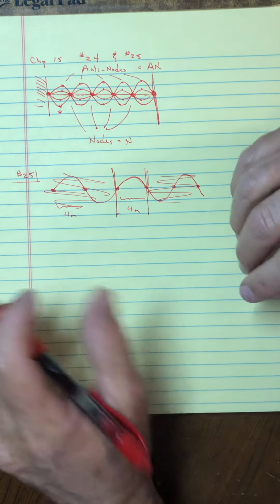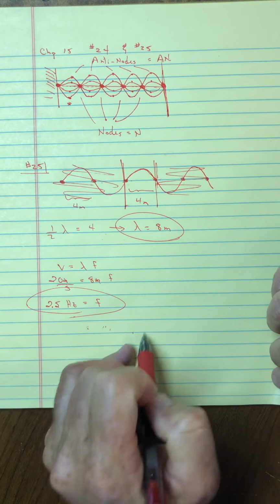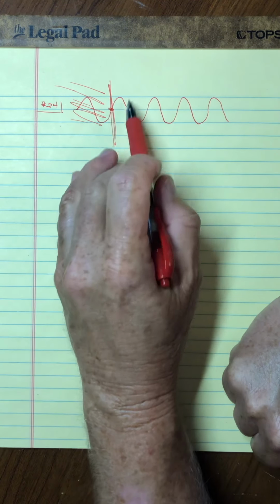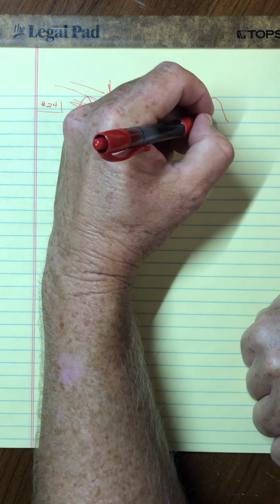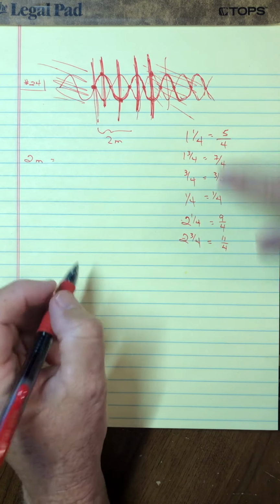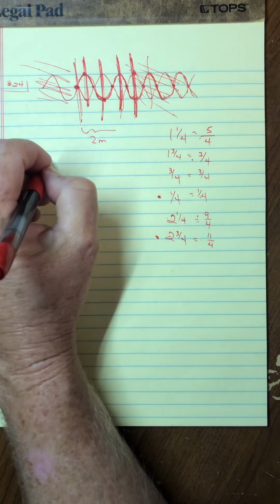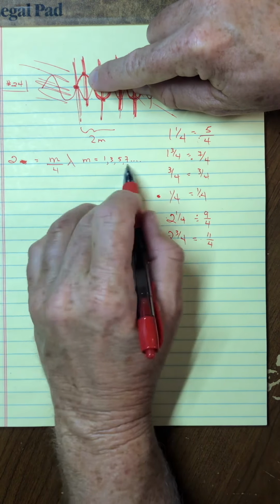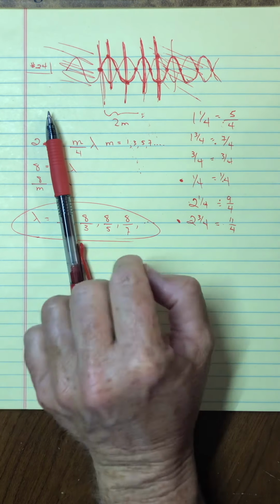Physics 102 Chapter 15 Problem 24 & problem 25